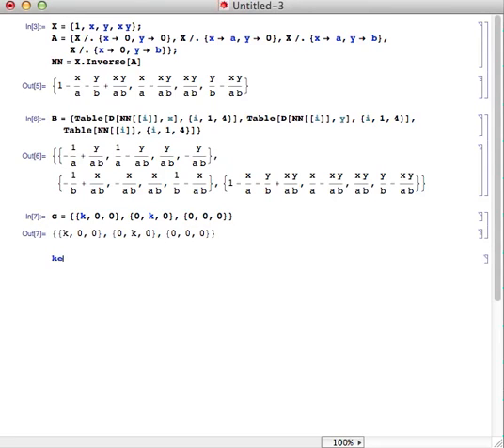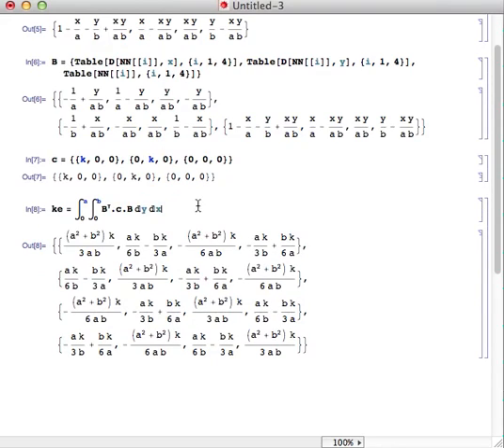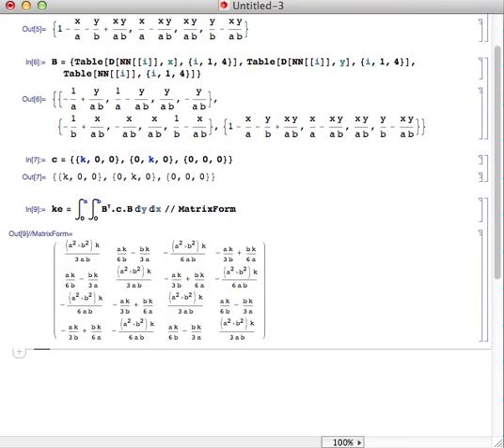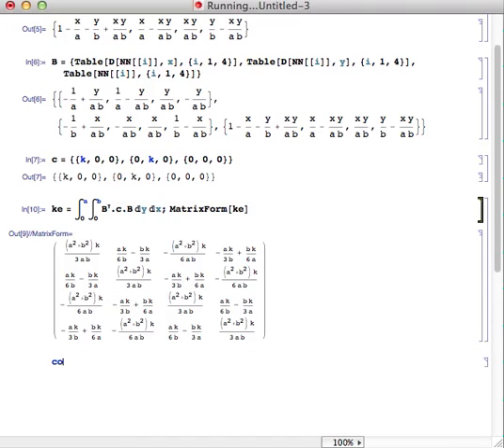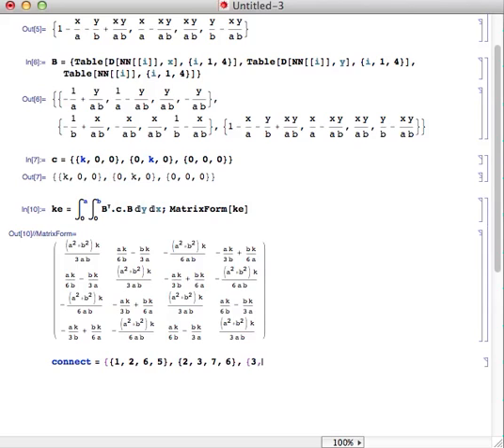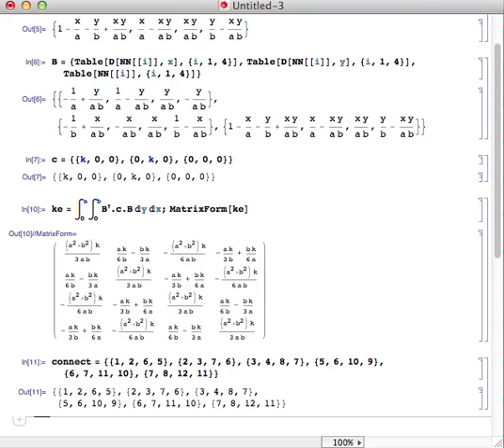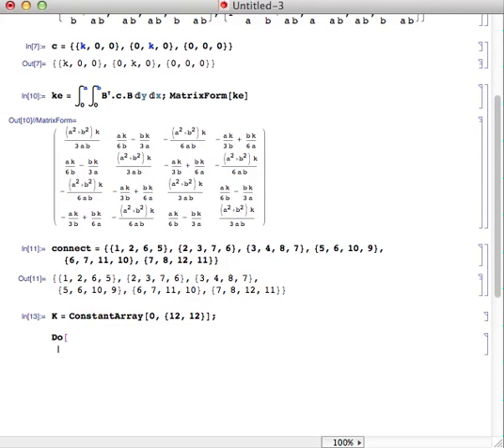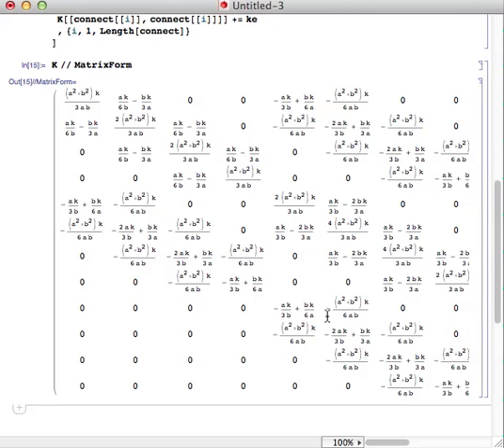UTSA ME4603 - 10/19/2011 - 2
2D example problem worked through the assembly of the stiffness matrix